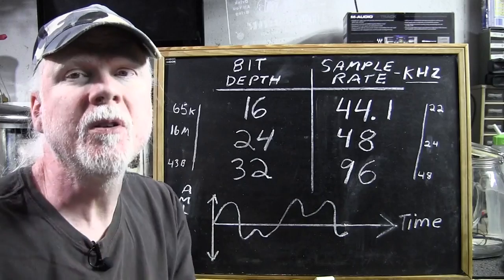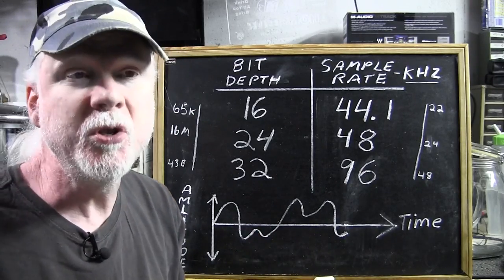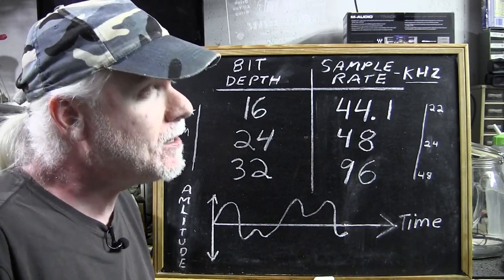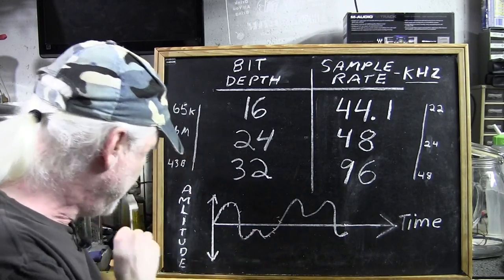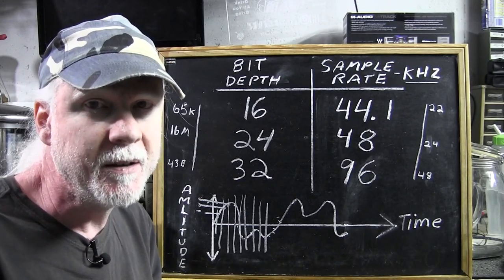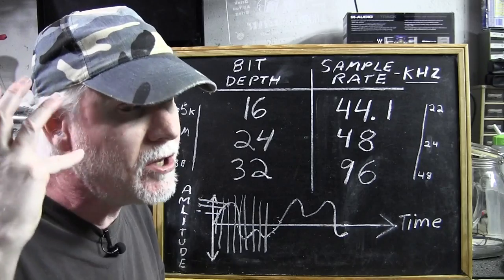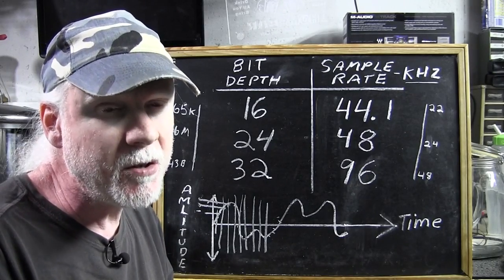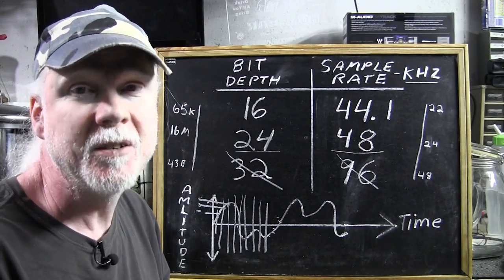VC Archiving your Vinyl Records Pt. 1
This video is designed to help you understand all the numbers that are available to choose from when digitizing sound (recording) on your computer.